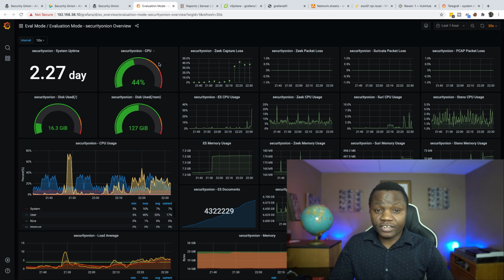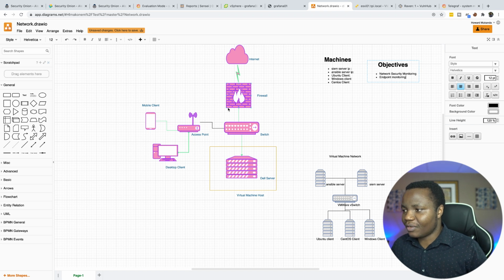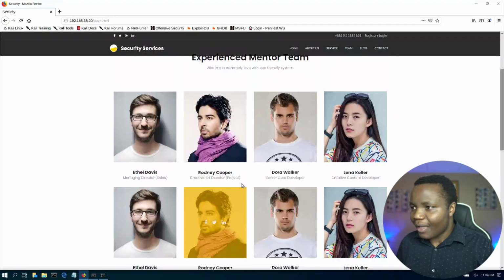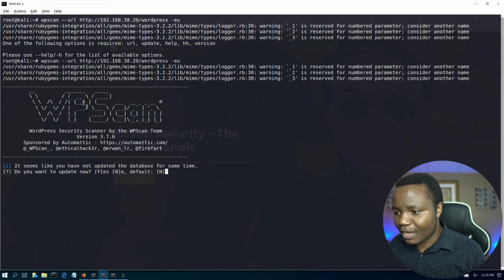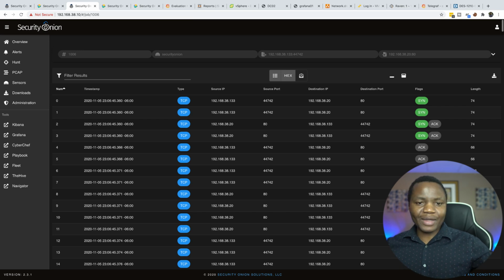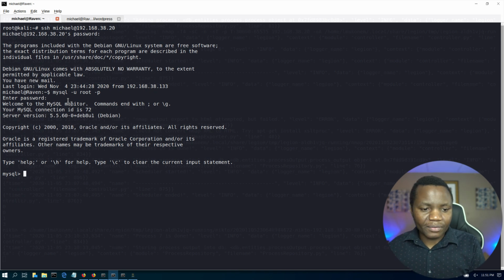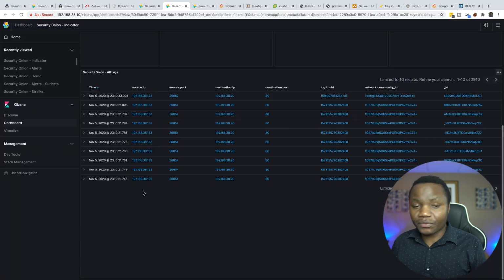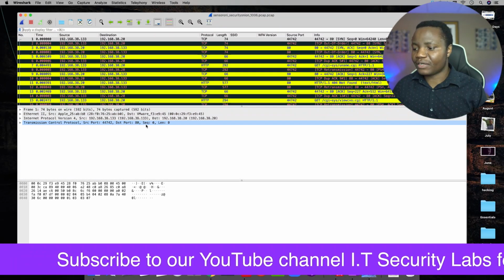How to get started with a cybersecurity home lab | CTF demo (from Facebook live)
In this live stream we went through the process of creating a home lab and then completed a CTF at the end.